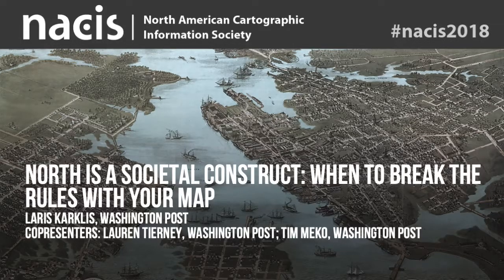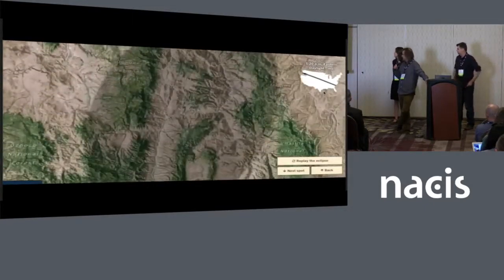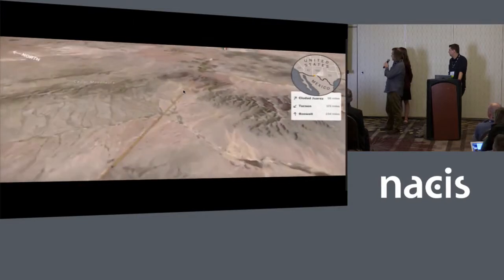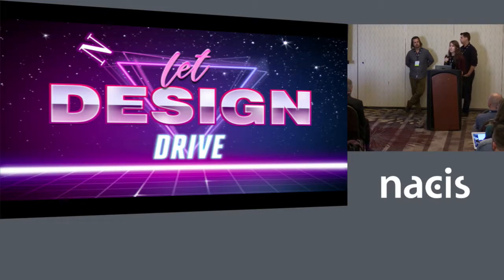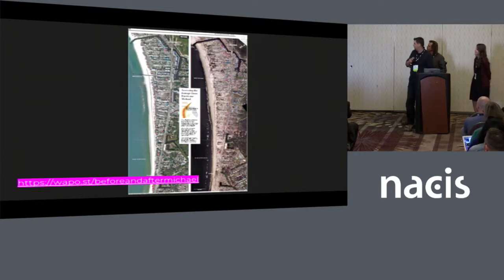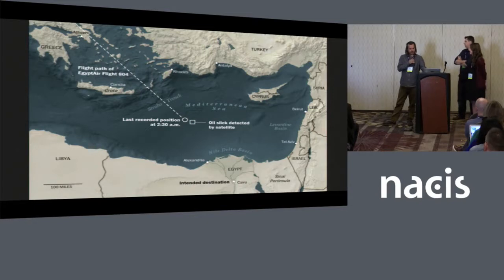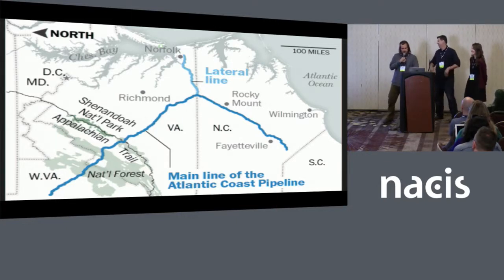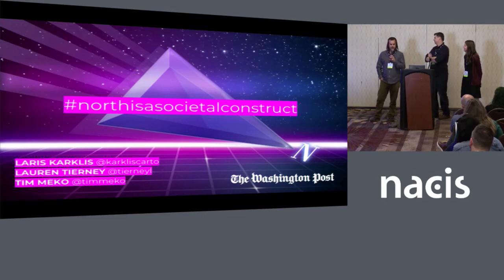North is a societal construct: when to break the rules with your map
Presenter: Laris Karklis, Washington Post
Copresenters: Lauren Tierney, Washington Post; Tim Meko, Washington Post

We use maps to navigate, inform and tell stories. Sometimes, the cartographic principles we learned in grade school should be pushed aside in favor of a presentation that guides our audience's understanding of a story. Whether it's following the path of a natural event like the 2017 eclipse, mapping a watershed or when limited by the layout of your design medium, sometimes we opt for a non-north-up presentation. This session will deconstruct examples of Washington Post maps that break the north-up rule and explain the reasoning for deviating from the norms.